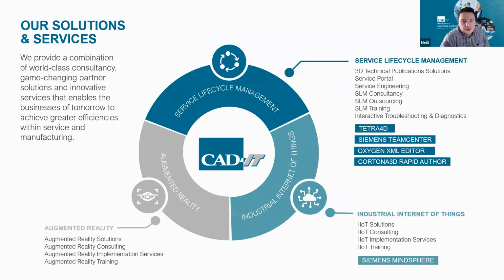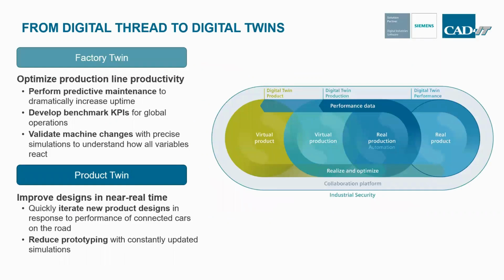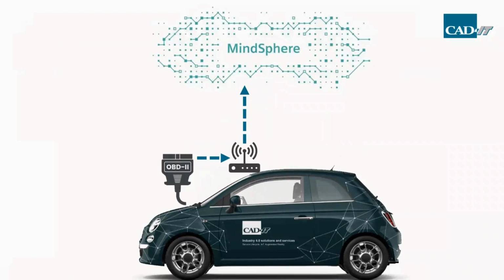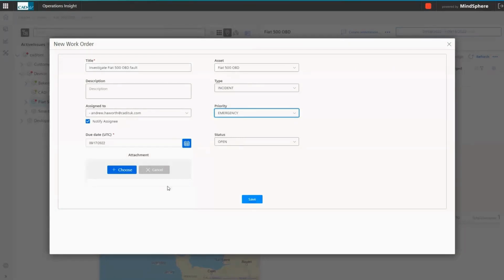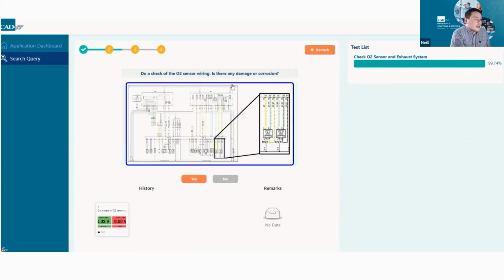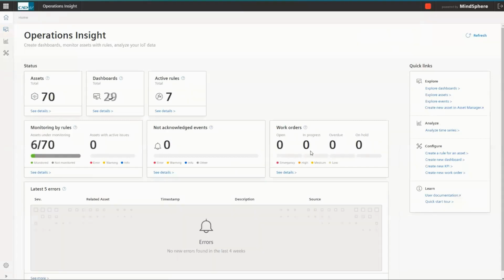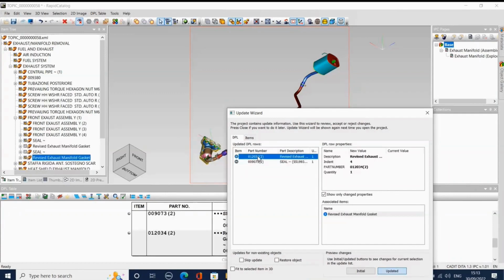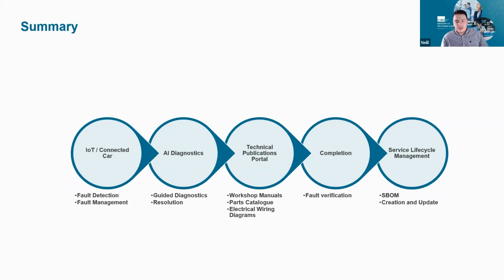Webinar: Digital Transformation of the end to end Service Lifecycle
22nd March 2023, at 2pm GMT. CAD-IT hosted a webinar on ‘Digital Transformation of the end-to-end Service Lifecycle, a live demonstration’ which will take you through how your business can start your digital transformation journey through our life demonstration of our Fiat 500.

Agenda
Introduction to CAD-IT
Overview of the CAD-IT Fiat 500 project
The role of Industrial IoT
Back-end content creation for CAD-IT Portal Solution; SBOM, RapidCatalog & RapidAuthor
Demo 3 core elements; IIoT, Diagnostics & Technical Publications
Q&A